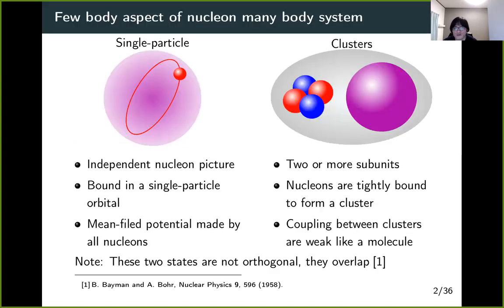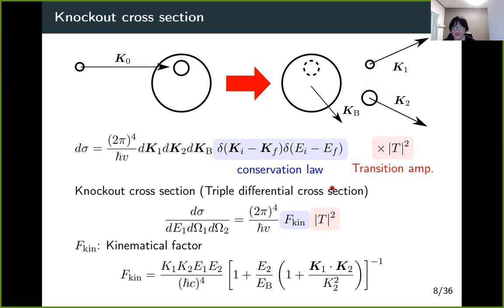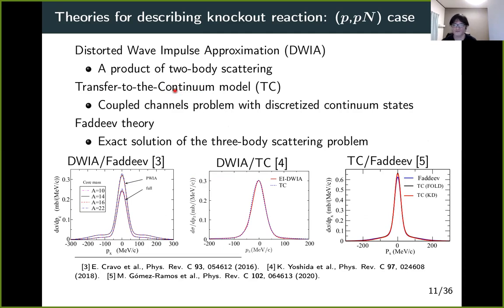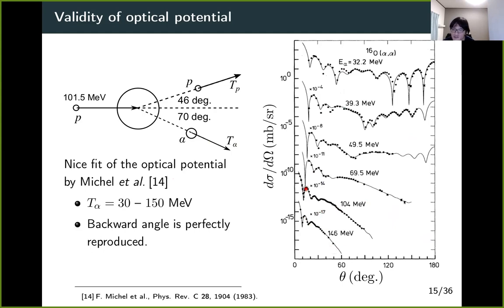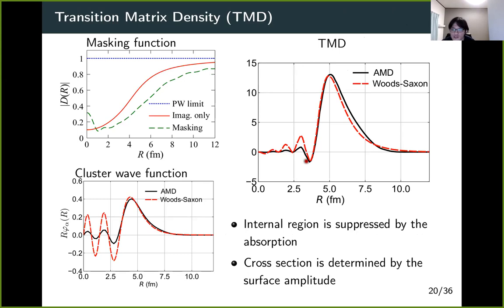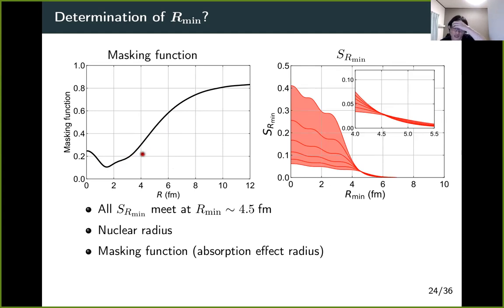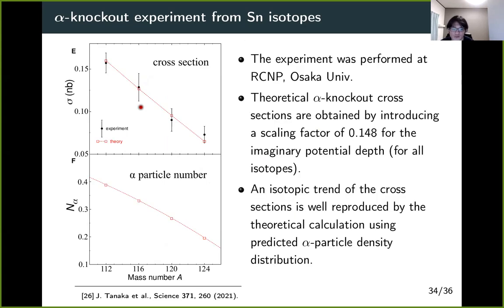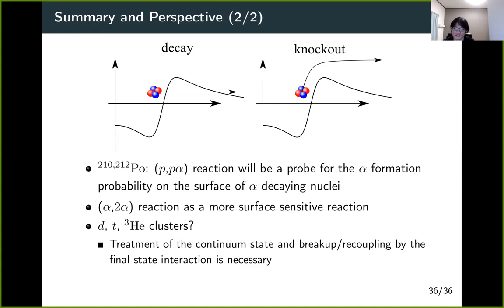Alpha clustering and the cluster knockout reaction